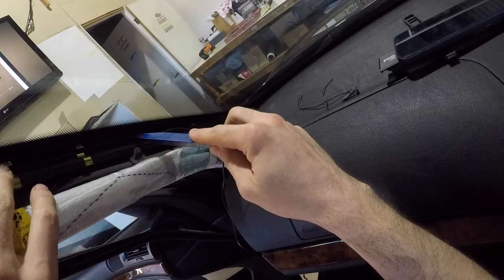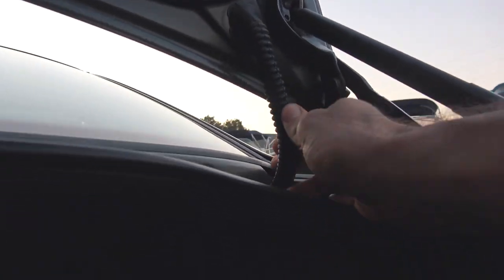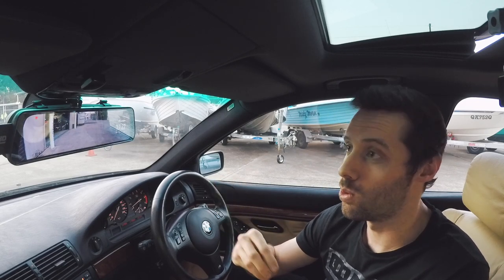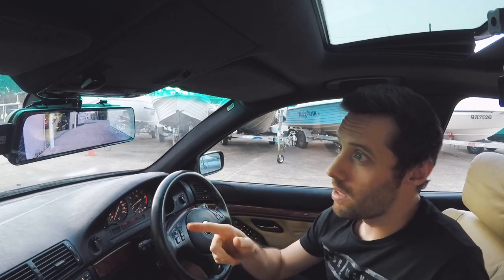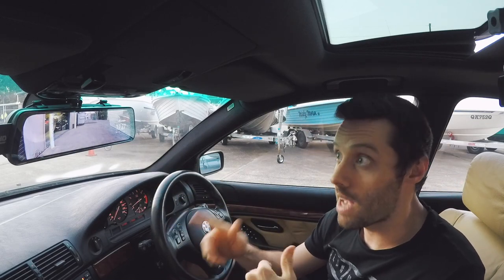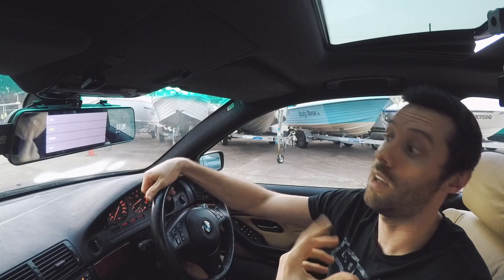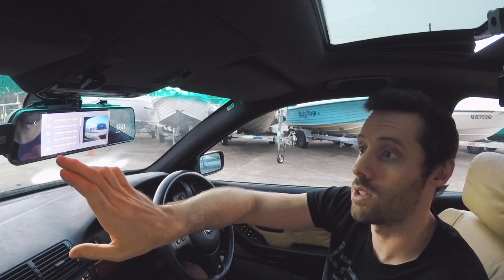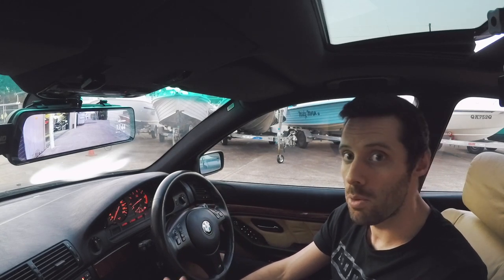New 10” Touch Screen Mirror Dash Cam Review and Front / Rear Camera Install - Acumen XR10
Checkout this exact unit from amazon here (now with a 30% coupon)

You can also get this unit on ebay from the

This is a quick dash cam install and review of the Acumen XR10 full screen rearview mirror with front and rear dashcam / backup camera.

Its fitted to an E39 BMW and all of the wires are hidden, all the way to the rear camera. Its main purpose was to protect my car while driving and parked but the wide angle rearview mirror is a nice bonus as well as using it as a reverse cam.

The FM transmitter thats hidden under the dash
And the multi-port cigarette splitter